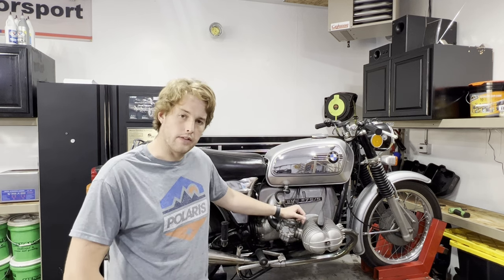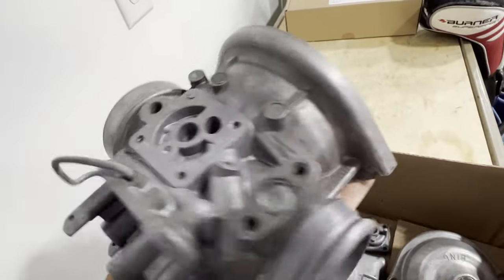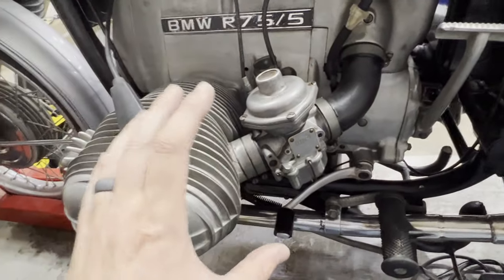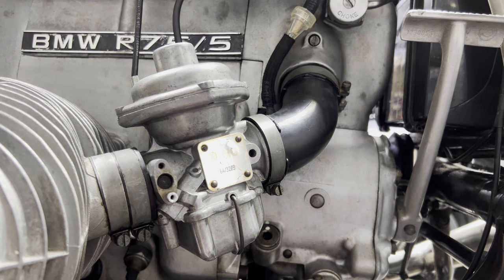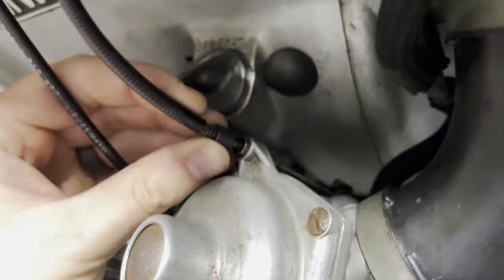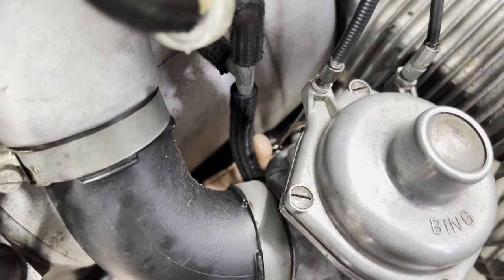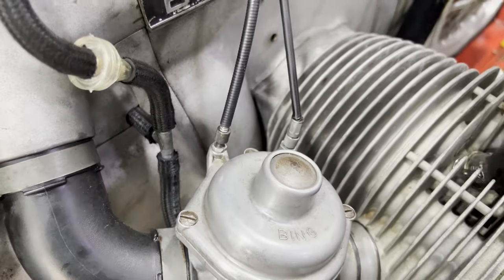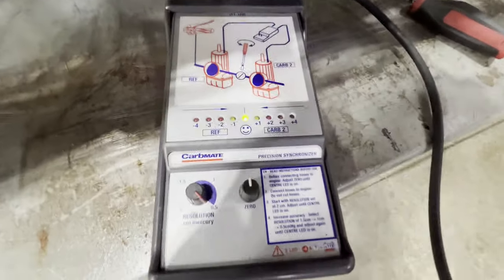BMW Airhead Carb Sync BING 1970-1995 models!! EASY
Carb Numbering system
1/2 turn
64/28/201, 64/28/202, 64/28/301, 64/28/302, 64/28/303, 64/28/304, 64/32/203, 64/32/204, 64/32/307, 64/32/308, 64/32/347, 64/32/348, 64/32/201 (US), 64/32/202 (US), 64/32/223, 64/32/224, 94/40/107, 94/40/108

3/4 turn
64/32/305 (UK), 64/32/306 (UK), 64/32/321, 64/32/322, 64/32/325, 64/32/326, 64/32/335, 64/32/336, 64/32/349, 64/32/350, 64/32/351, 64/32/352, 64/32/353, 64/32/354, 64/32/357, 64/32/358

1/2 - 1 turn
64/32/9, 64/32/10, 64/32/11, 64/32/12, 64/32/13, 64/32/14, 64/32/201 (UK), 64/32/202 (UK)

1 turn
64/32/19, 64/32/20, 94/40/109, 94/40/110, 94/40/113, 94/40/114

1 - 1 1/4 turn
94/40/103, 94/40/104, 94/40/105, 94/40/106, 94/40/111, 94/40/112